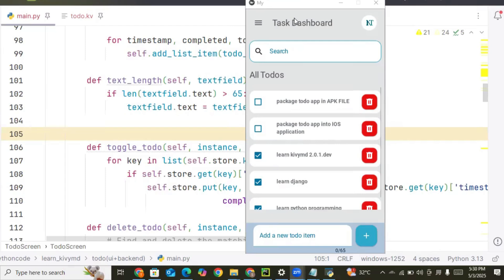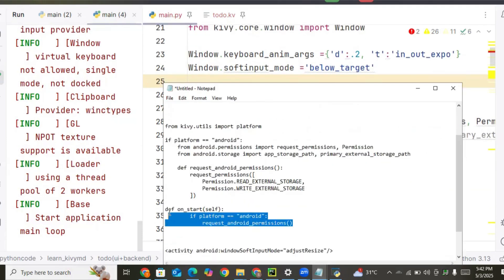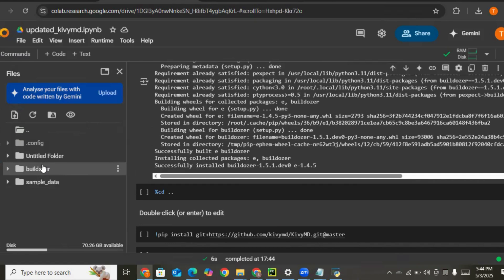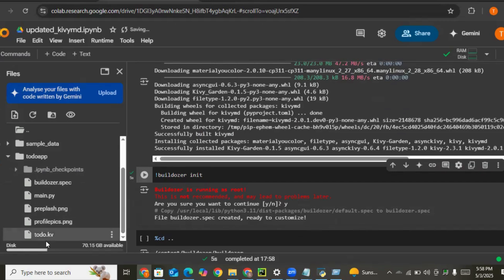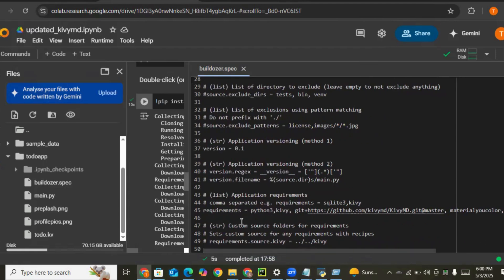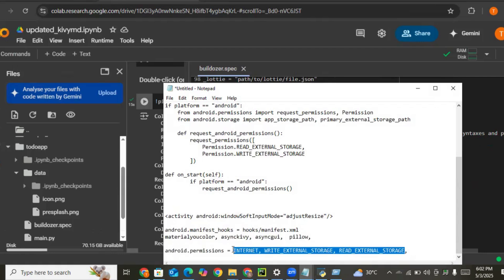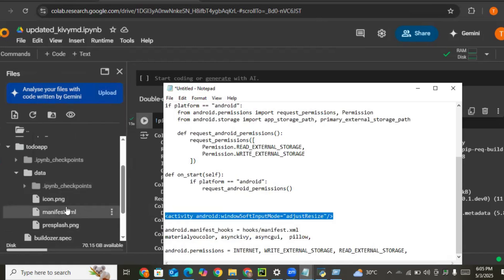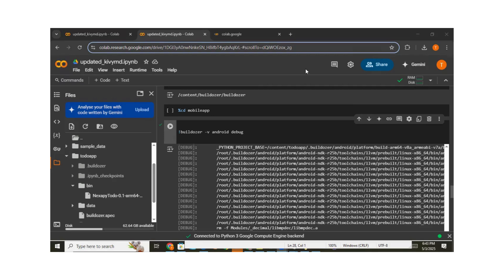How to Convert Your KivyMD (2.0.1.dev) App to Android APK with Buildozer (Step-by-Step Tutorial)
Convert Your Python KivyMD App to APK with Buildozer (Easily!)

In this video, I’ll walk you through the complete process of packaging your Python + KivyMD 2.0.1 app into a real Android APK using Buildozer, simplified and beginner-friendly. Whether you're building a ToDo app or any KivyMD project, this guide will help you deploy it to Android smoothly—even using Google Colab!

✅ What you'll learn:

Setting up Buildozer with Google Colab (no local setup required)

Preparing your KivyMD app for APK packaging

Handling dependencies and permissions

Downloading and testing your APK file

💬 Drop your questions or issues in the comments—I'll help you out!